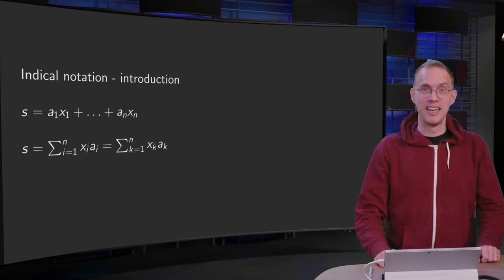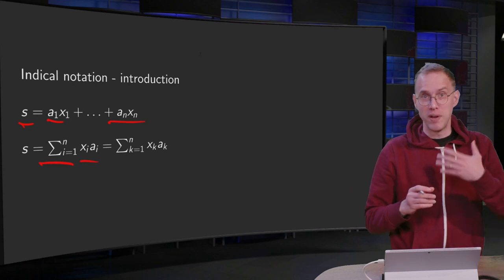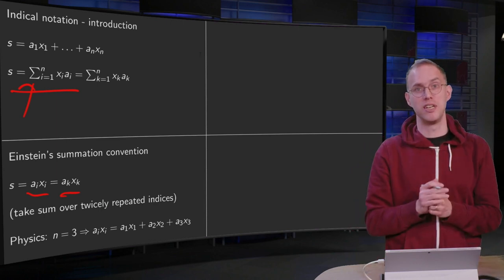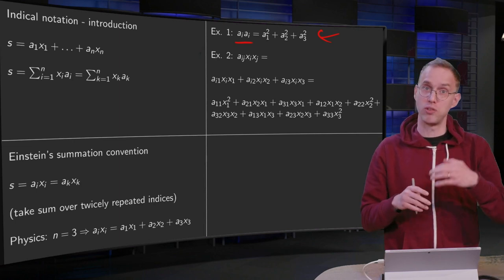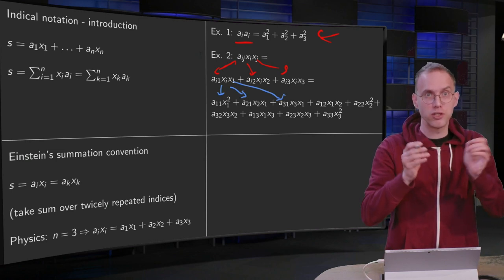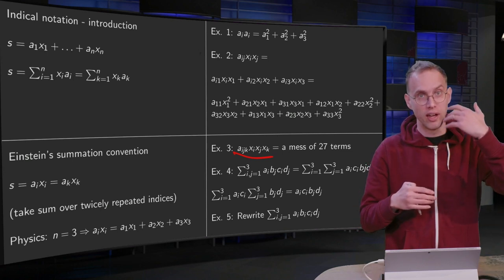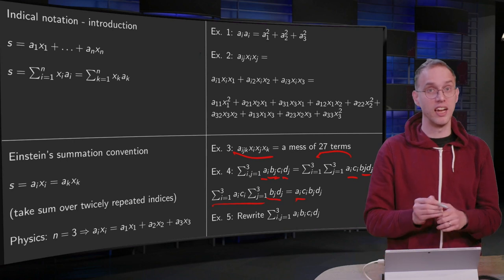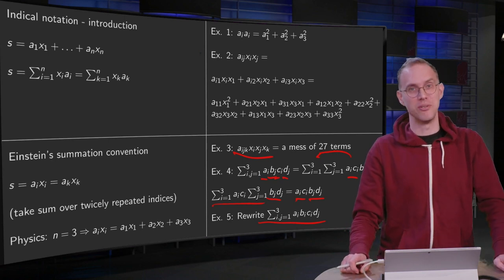Indical notation - introduction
Introduction and examples of indical notation and Einstein's summation convention.